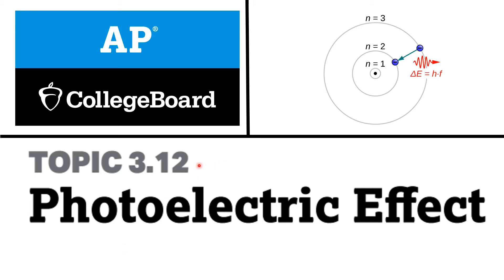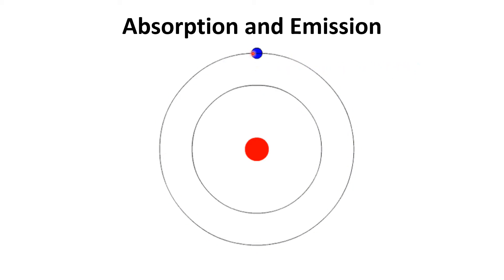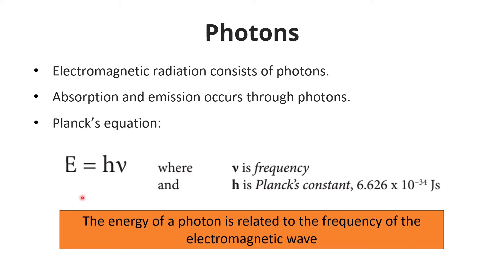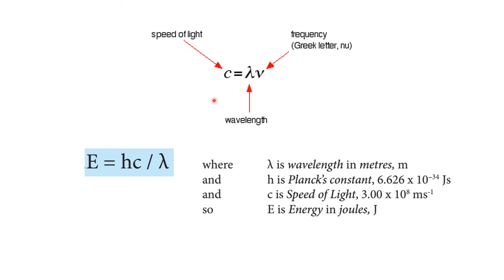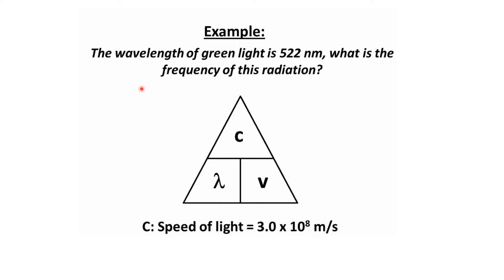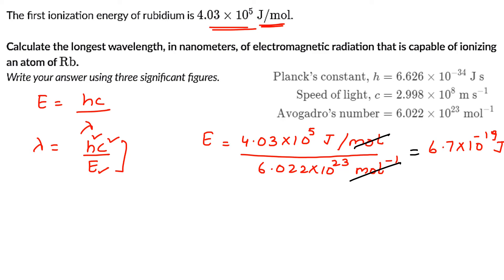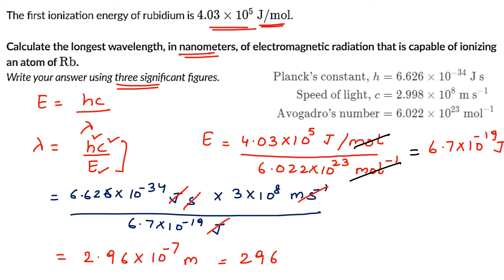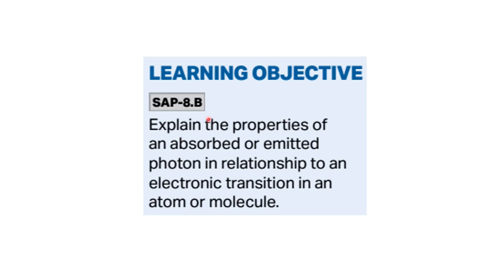3.12. Photoelectric Effect | College Board | AP Chemistry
Timestamps: